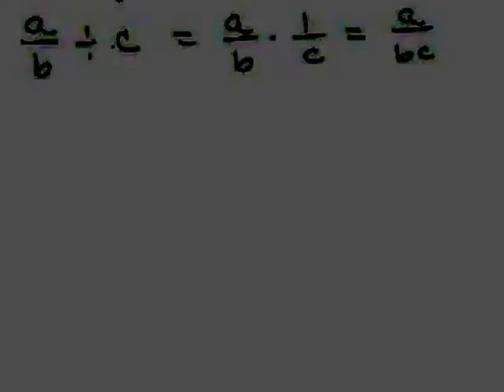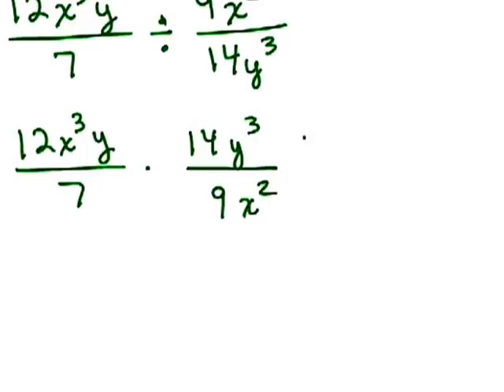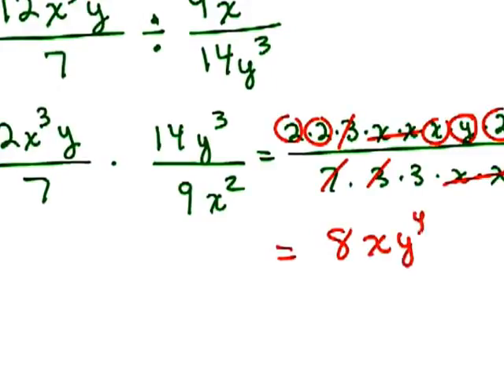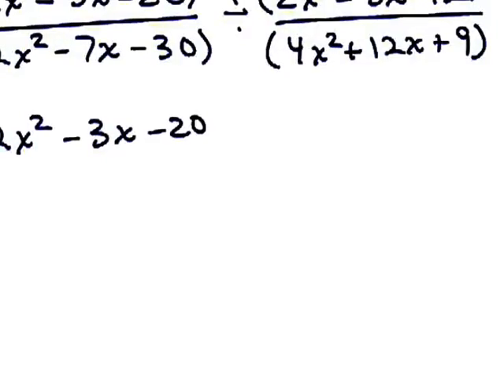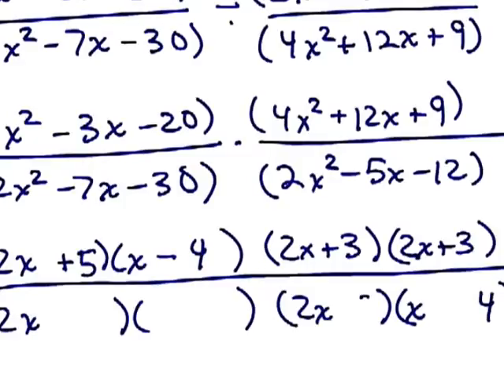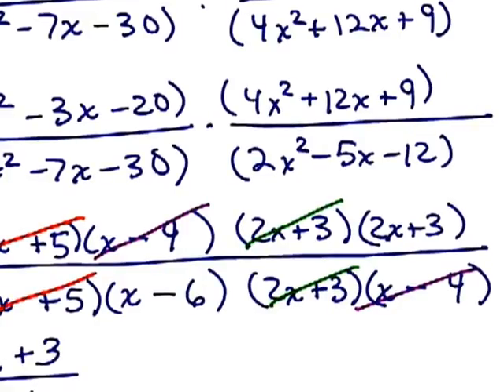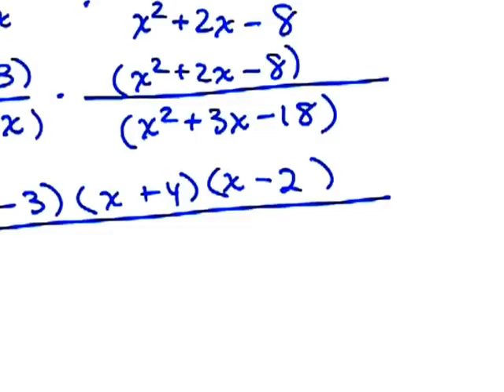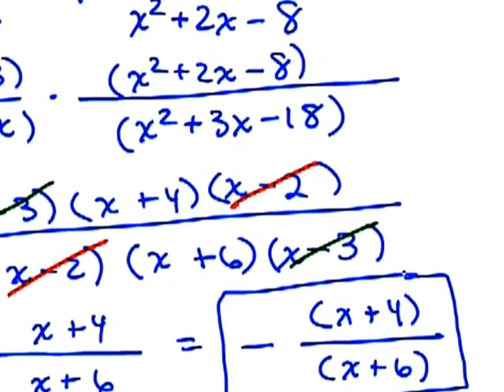My Edited Video